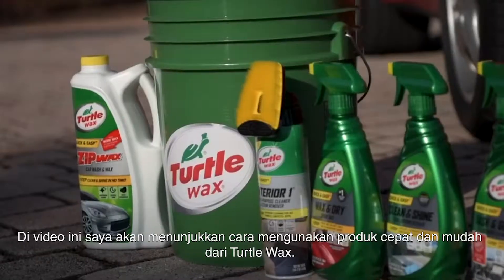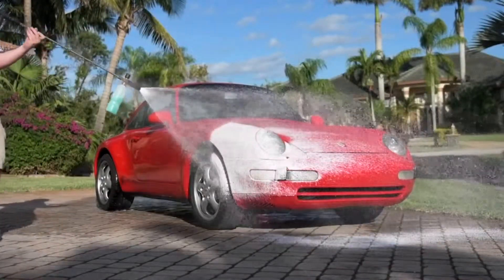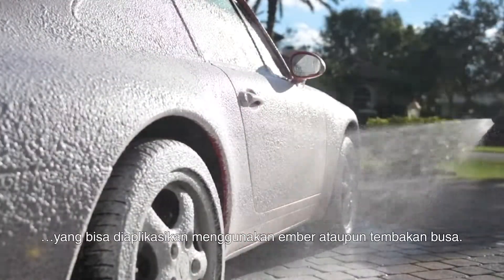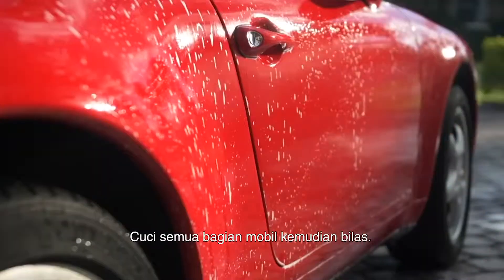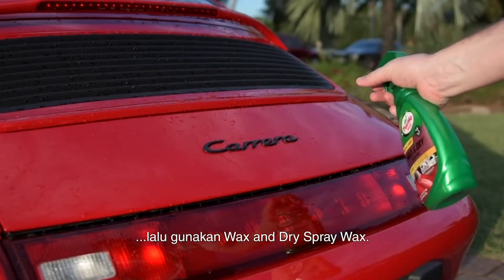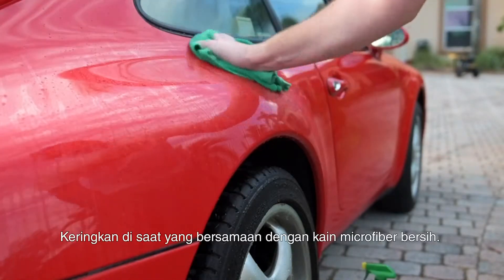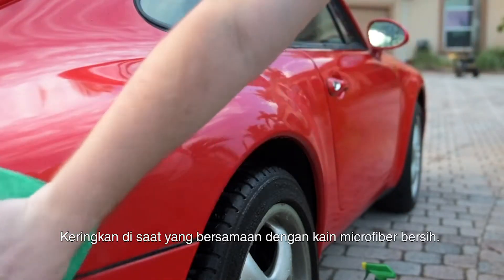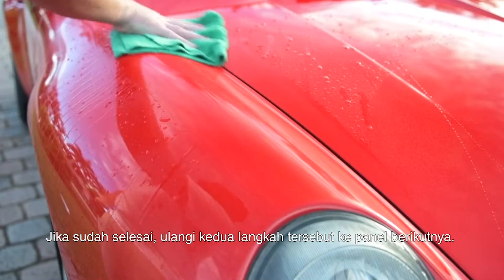Tutorial Pemakaian Turtle Wax Wash&Dry Spray Wax